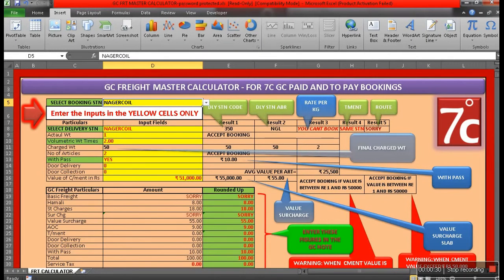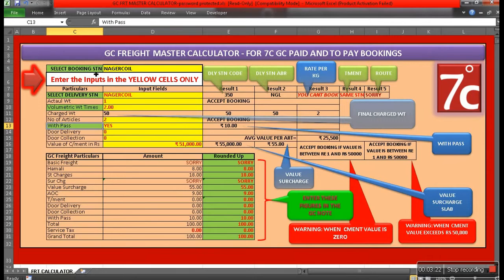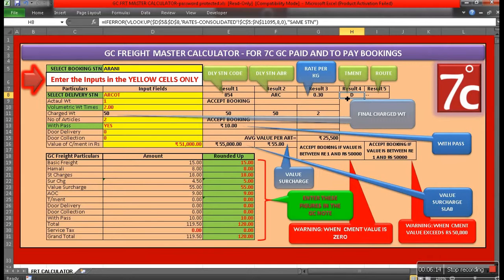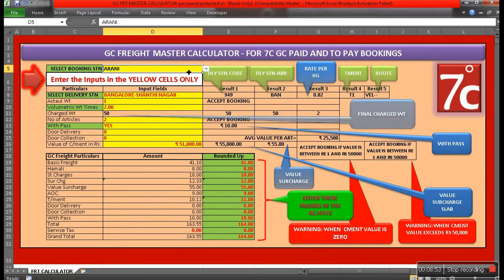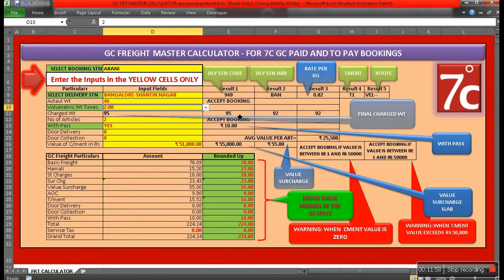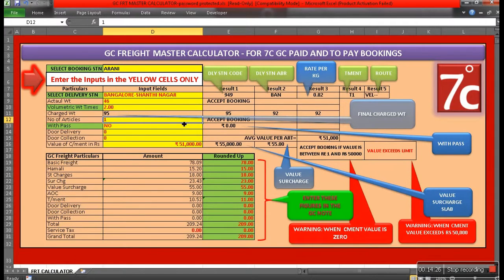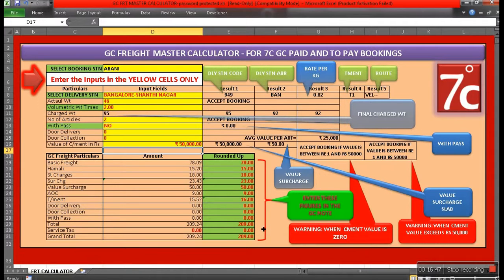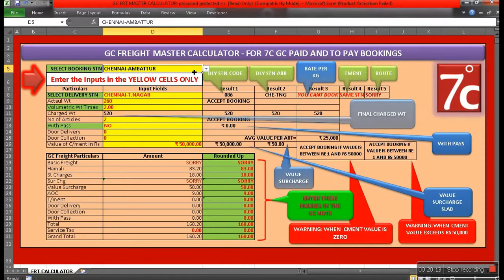Animated GC FMC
Video Tutorial for the use of GC Freight Master Calculator for 7C bookings.